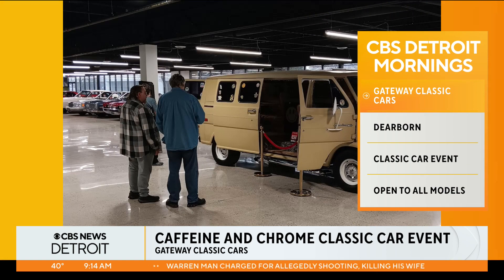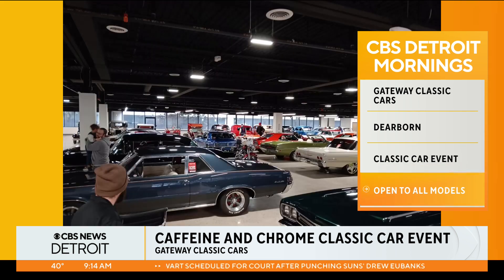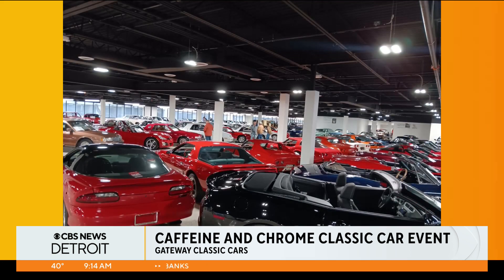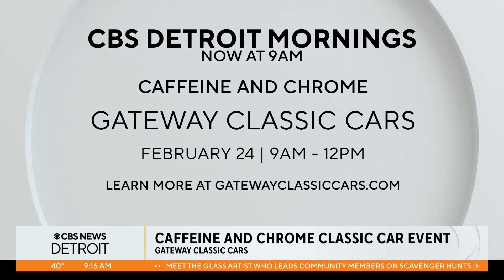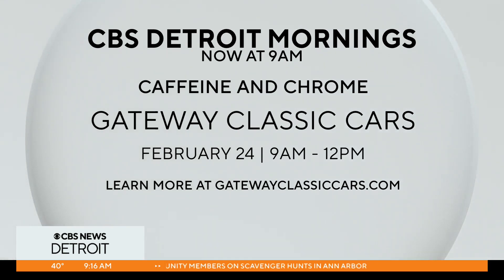Caffeine and Chrome classic car show comes to Dearborn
Gateway Classic Cars hosts its monthly Caffeine and Chrome show at its Dearborn showroom on Saturday, Feb. 24.